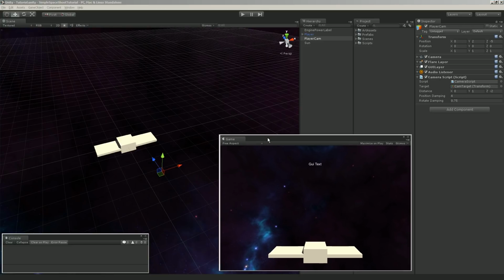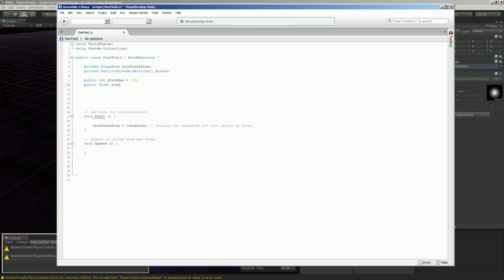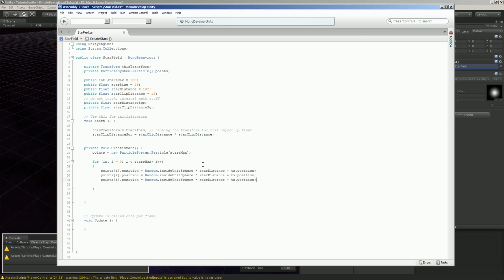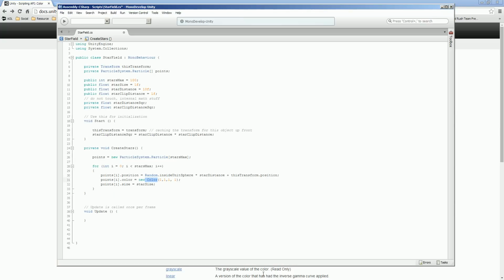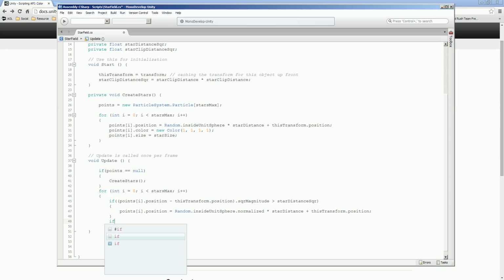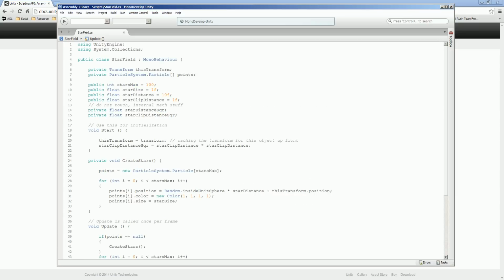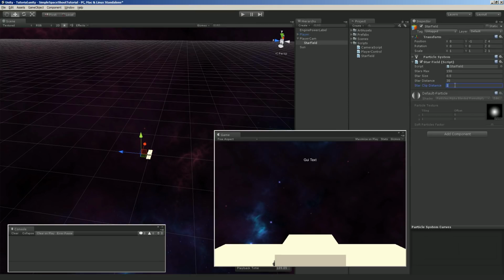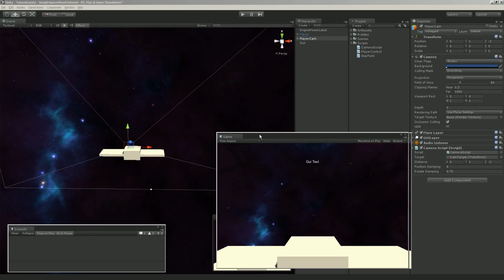Creating an Infinite Star Field - Unity Space Shooter Tutorial #04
In this 4th video tutorial we focus on scripting a particle system that produces a near infinite looking galaxy of stars. It uses a single C# script and has Inspector settings for adjusting max stars, star sizes, fade distances, and more. Very useful and mobile friendly.